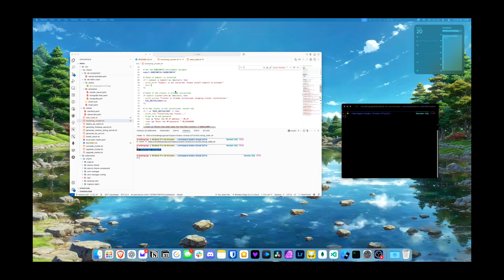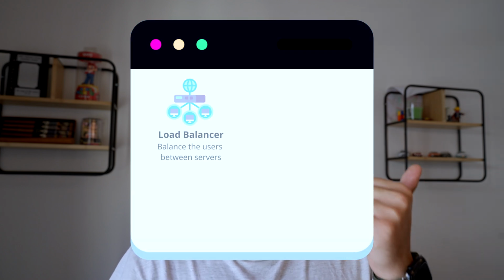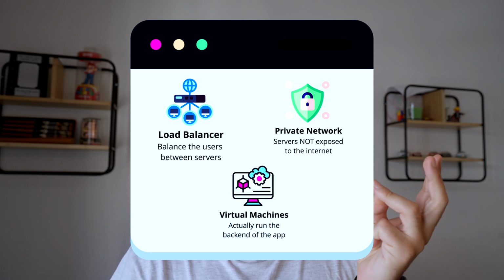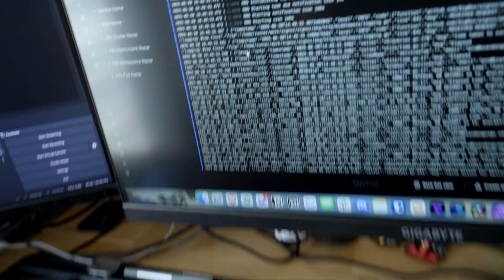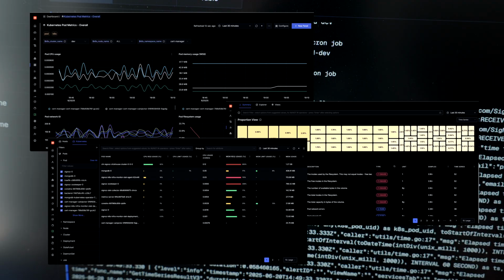A day in my life building a SaaS - Episode 10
Deploying My Own Kubernetes Infrastructure (Automated Scripts)

Today, I finally got my custom deployment scripts working for fully automating the Kubernetes infrastructure behind Atomic Blend — my open-source SaaS project. From cluster provisioning to service rollout, I now have a working setup to deploy and manage everything with a few commands.

👋 Welcome to my daily tech vlog!
I’m Brandon, a cloud engineer, indie hacker, and tech entrepreneur bootstrapping an open-source SaaS from scratch — no VC funding, just full transparency and a build-in-public mindset.

👀 This series is perfect for:
• Developers & indie hackers building their own product
• Founders exploring open-source business models
• Engineers into DevOps, cloud infra, and Kubernetes
• Anyone curious about launching a privacy-first, self-hosted SaaS
• Tech lovers who enjoy daily startup vlogs from a solo founder

💡 I share the real journey of creating an ethical SaaS alternative to Big Tech — from backend to frontend, cloud to UI, and all the startup chaos in between.